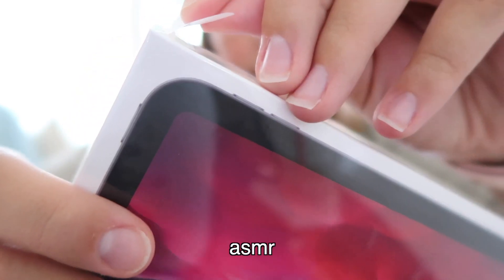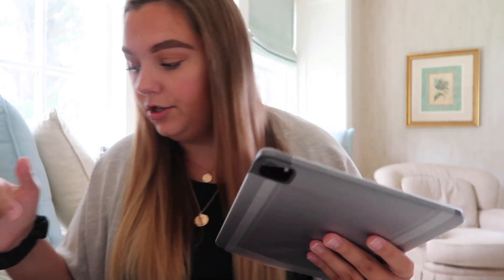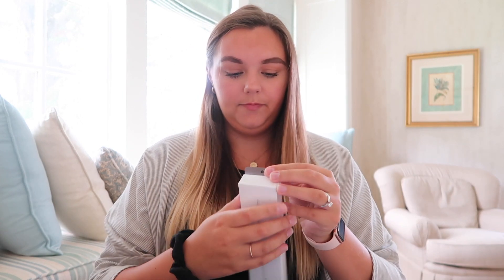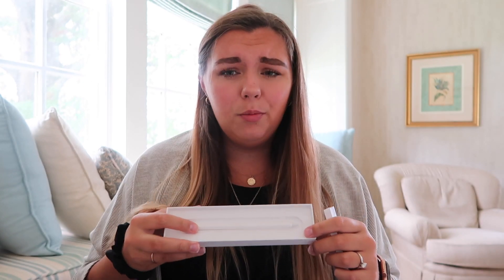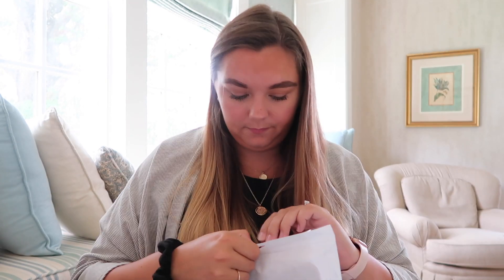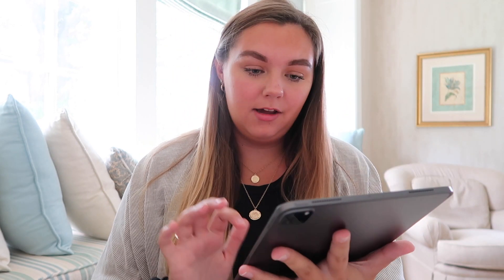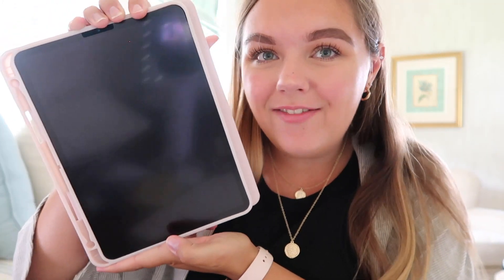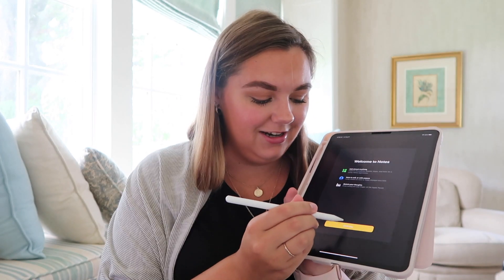iPad Pro 2020 Unboxing & Setup! 🍎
In today's video I unbox my brand new 11 inch apple iPad pro! I am so excited to open this since it took so long to get here and this is my first ipad ever! I hope you enjoy the video and if you want to see any other videos related to my ipad be sure to leave that in the comments below!

↠ iPad Screen Protector

↠ iPad case